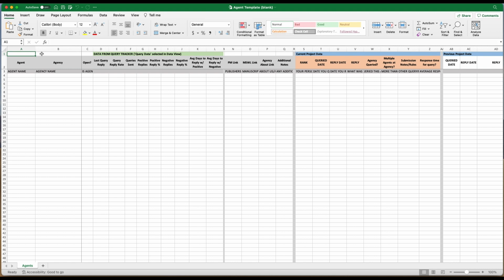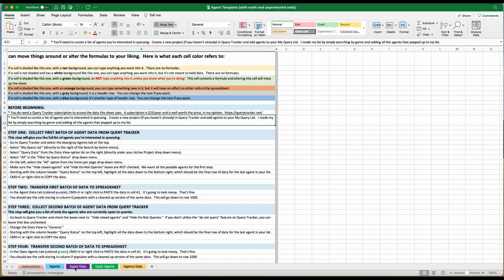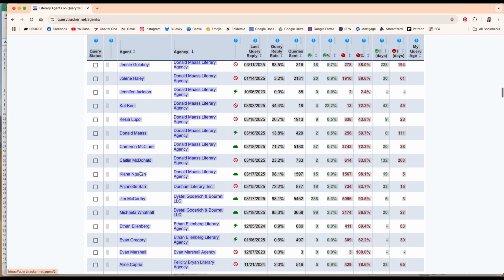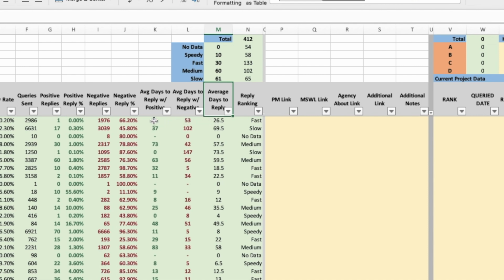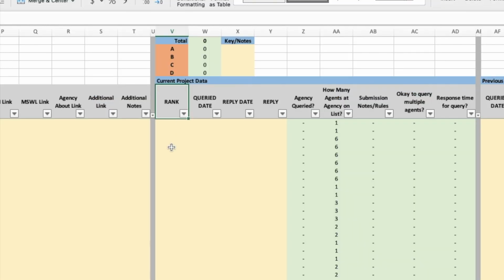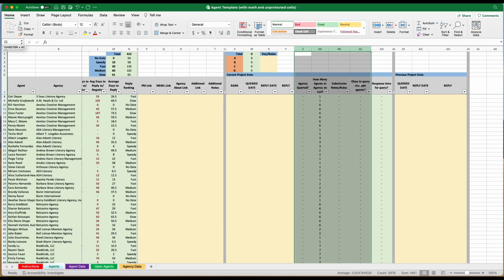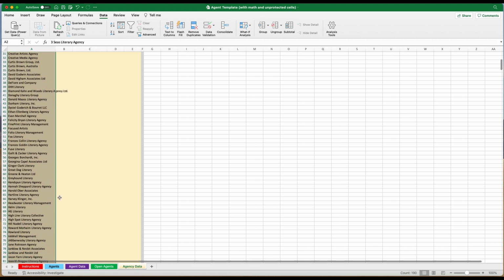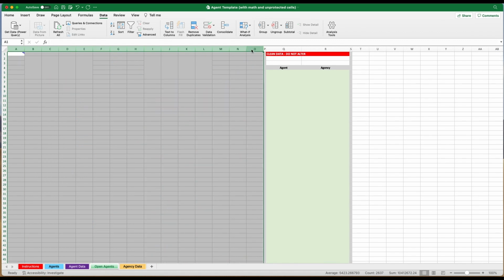It's a Query Tracking Spreadsheet TUTORIAL! Organize your querying data! • Meredith E. Phillips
Just nerdy things.  Here's how to use the query tracking spreadsheets I have available on my website.  If you find any errors or something about the sheet doesn't work for you, let me know so I can fix them!  I've found this super helpful in organizing all the querying data I've collected.

🤩 F O L L O W  M E  O N  T H E  S O C I A L S 🤩
      💞 Ask me about my DISCORD for historical romance writers! 💞

📨M E S S A G E  M E 📨

📽️ P L A Y L I S T S  &  V I D E O S 📽️

📚 F A V O R I T E  W R I T I N G  B O O K S 📚
• The Negative Trait Thesaurus (Angela Ackerman & Becca Puglisi)
• The Positive Trait Thesaurus (Angela Ackerman & Becca Puglisi)
• The Emotion Thesaurus (Angela Ackerman & Becca Puglisi)
• Master Lists for Writers (Brynn Donovan)
• Writing for Emotional Impact (Karl Iglesias)
• The Emotional Craft of Writing (Donald Maass)
• The Anatomy of Story (John Truby)
• Body Beats to Build on (April W Gardner)
• Writing Down the Bones (Natalie Goldberg)

🎬 S T U F F   I  U S E  F O R  M Y  V I D E O S 🎬
• Canon M50 DSLR Camera
• Sennheiser MKE 200 Mic
• Manfrotto PIXI Mini Tripod
• Limo Studio Umbrella Light Kit
• Sunpak Ultra 6000PG Tripod
• 2TB Portable Hard Drive
• 128GB SanDisk SD Card
• Gorilla Grip Wall Mounted Holder

📎 A C C E S S O R I E S  O N  M Y  D E S K 📎
• Touch Lamp
• Desktop Bookshelf
• Rose Gold Mesh Storage Drawers
• Rose Gold Pencil Cup
• Floor Shelf Lamp
• Cloud Wall Decor
• Wheeled Cart (similar to what I have)

My name is Meredith E. Phillips and I am a Regency romance writer!  I am hoping to be traditionally published one day and am using this channel to share that journey with you.  My hope is that my videos are encouraging, inspiring, and motivating so that you will want to pursue your own goals and dreams!